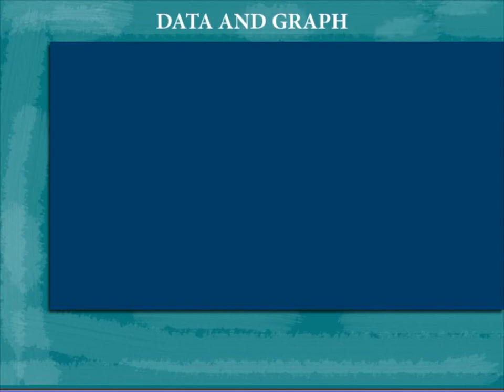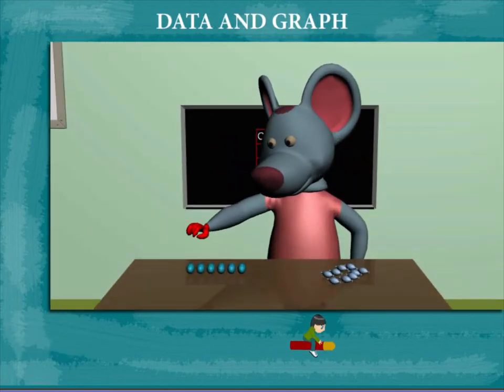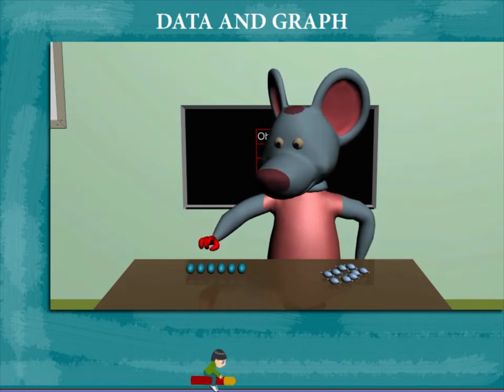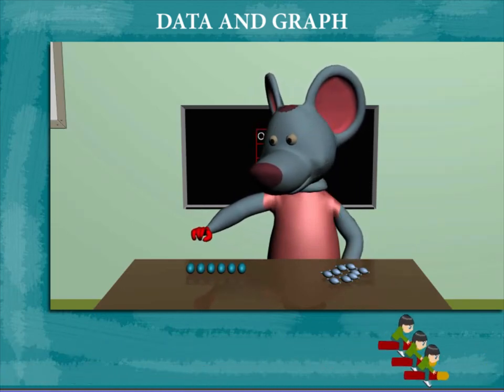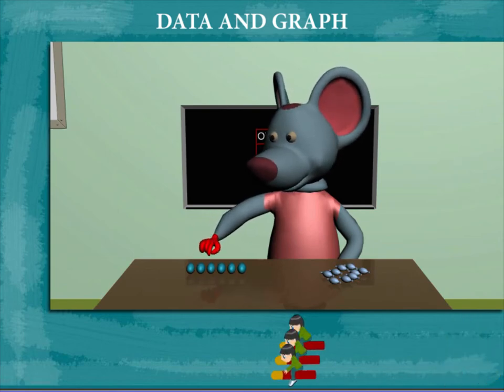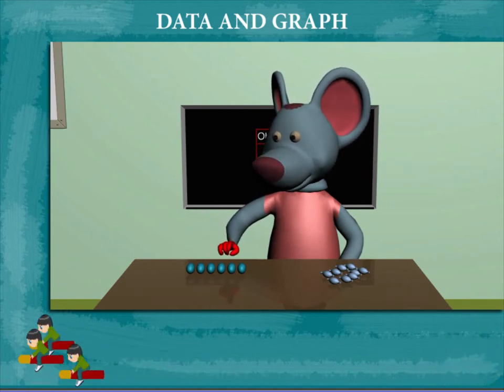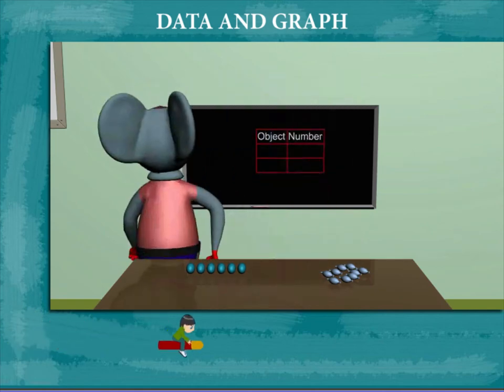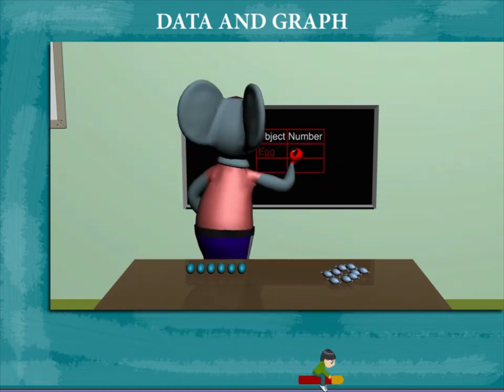Data and graph U-11 class.3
TOPIC  : MATHS  ( DATA AND GRAPH  U-11)
CLASS : 3
 BY        :  DIGI NATURE